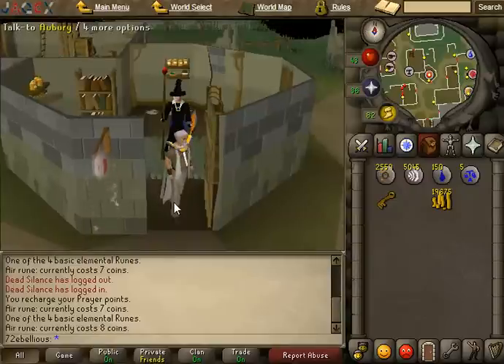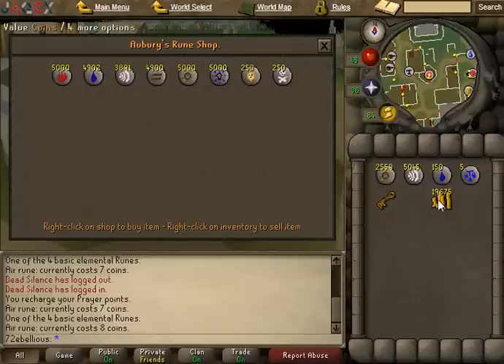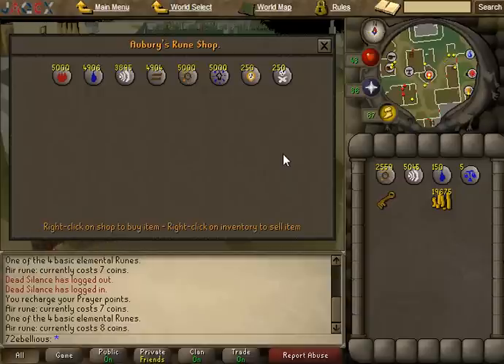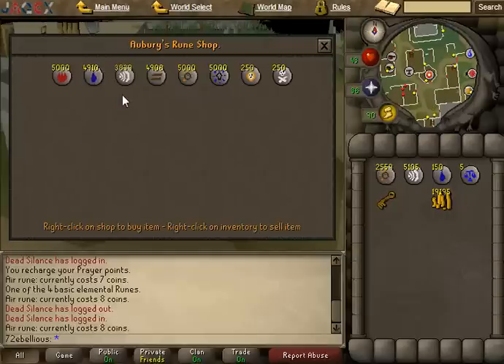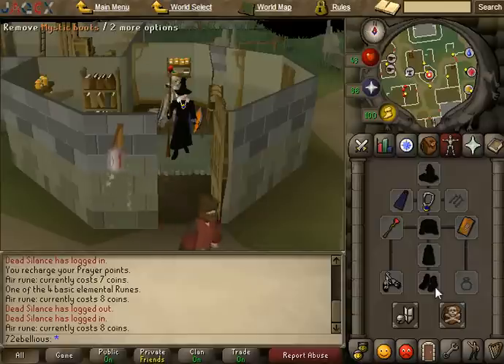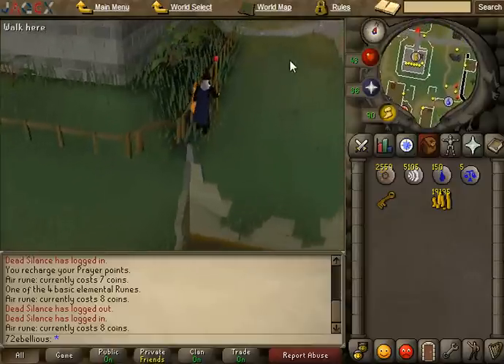SELL RUNES FROM SHOP FOR EASY GP! - 2007 RuneScape - DrLoinstain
❤️❤️ ALL SOCIAL MEDIA + DISCORD ❤️❤️

😃😃 MORE LOIN TO BINGE WATCH 😃😃

"raiding the RICHEST BASE in Rust?! - Part 1: Salty Korean Zerg Clan ( Rust Raids & Rust PvP )"